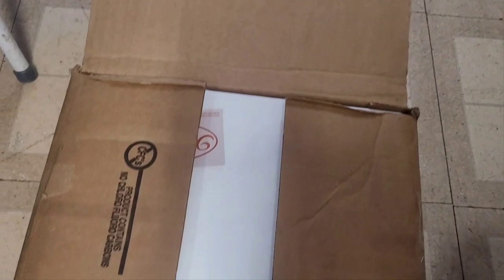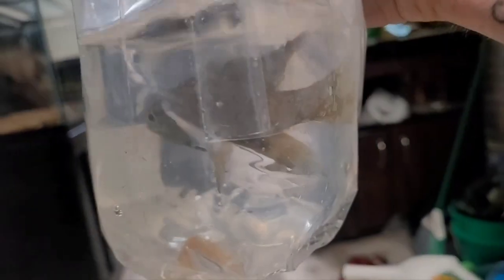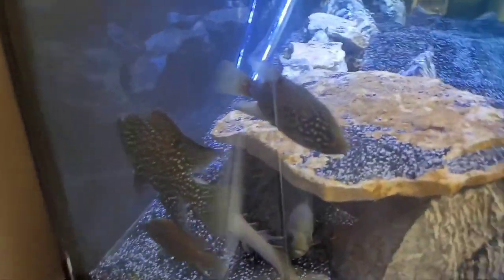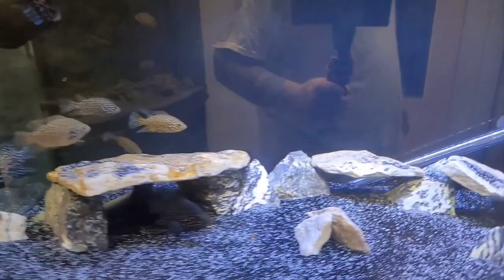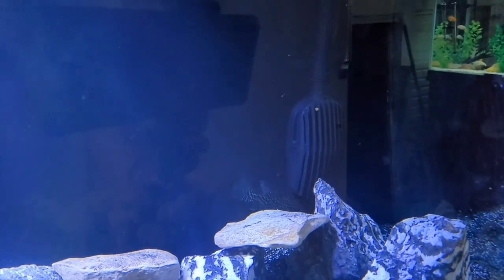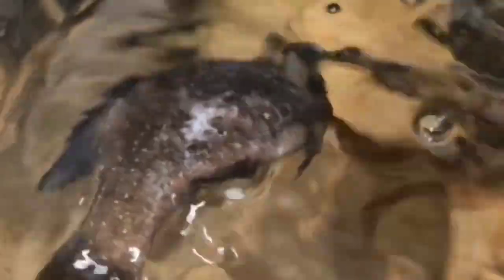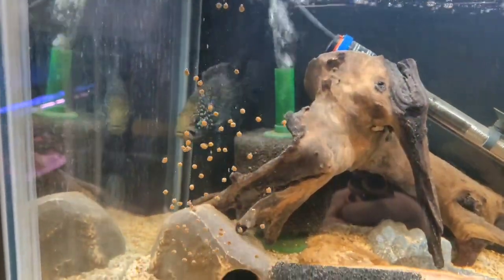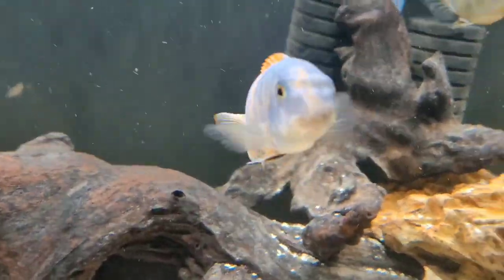ORDERING FISH ONLINE! UNBOXING! - IMPERIAL TROPICALS - (FISHROOM UPDATE#8)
What's up everyone! This is where I like to do fishroom vlog style videos and I also do car videos and just all around having fun at the end of the day!hope you enjoy these videos and thanks for watching!

SS Bisboy